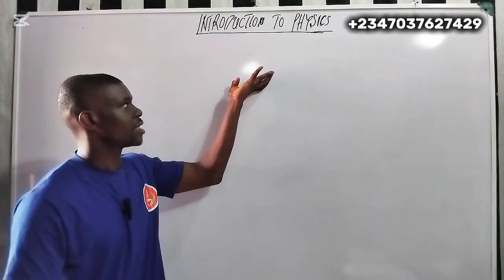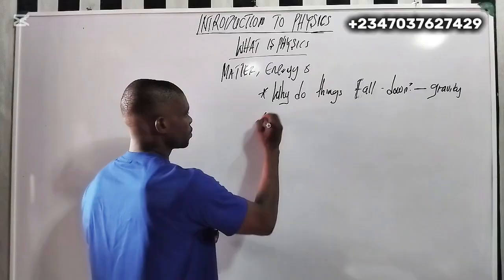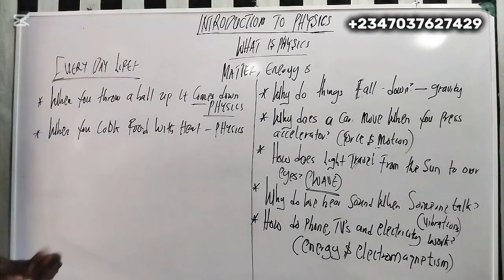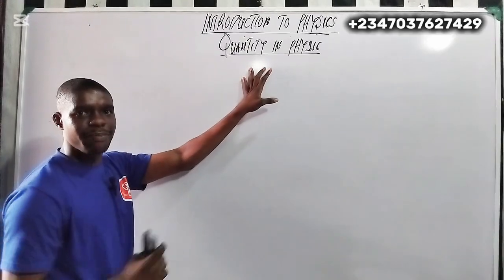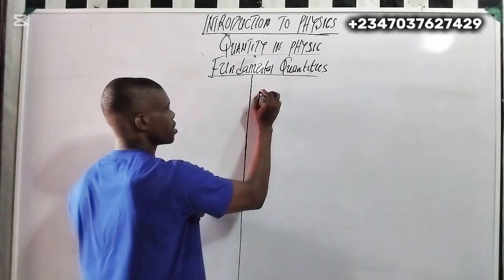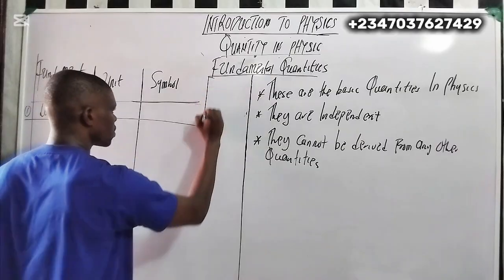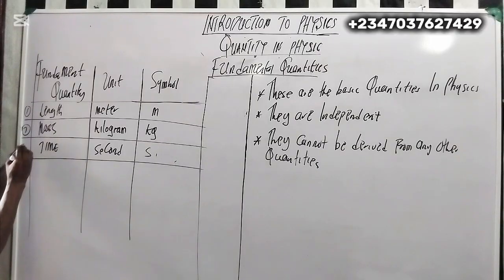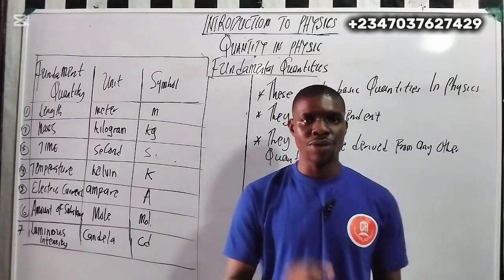Introduction to Physics | Fundamental Quantities Explained Step by Step (JAMB & WAEC Basics)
Welcome to this beginner-friendly Physics class designed for JAMB and WAEC students.
In this lesson, we introduce Physics from the ground up, making it simple and easy to understand for anyone starting fresh.

🔑 What You’ll Learn in this Video:

The definition of Physics explained clearly

The fundamental quantities in Physics (Length, Mass, Time, Temperature, Current, Luminous Intensity, and Amount of Substance)

The importance of fundamental quantities in solving Physics problems

Step-by-step guidance to help you build a strong foundation in Physics

This is the perfect starting point if you’re preparing for JAMB, WAEC, NECO, or any Physics exam.

📌 Watch till the end to master the basics—you’ll need this knowledge to tackle advanced Physics topics with confidence.